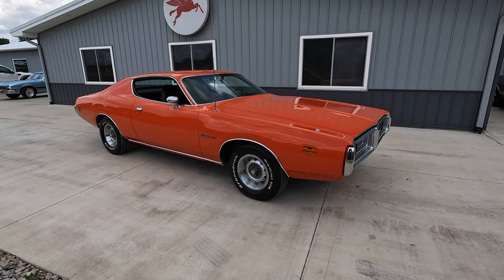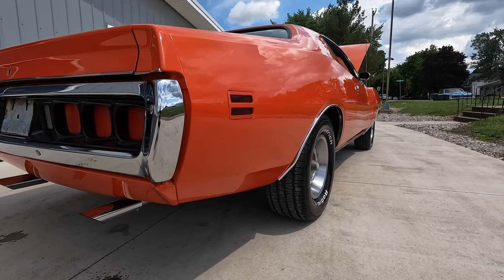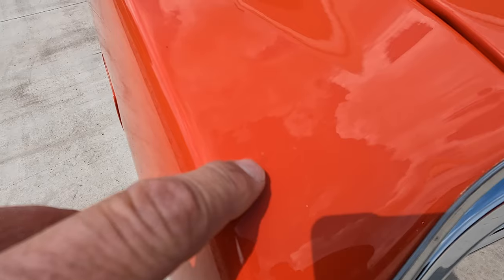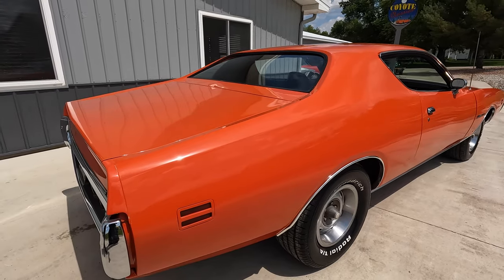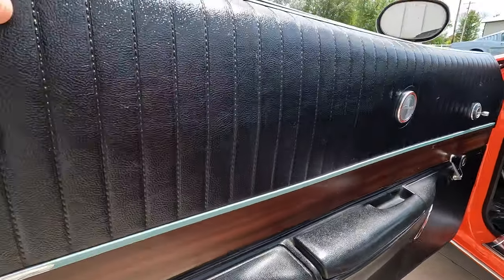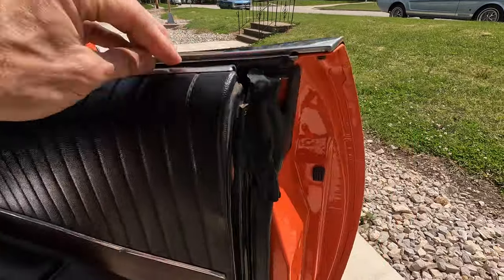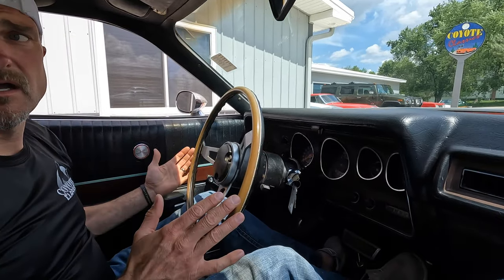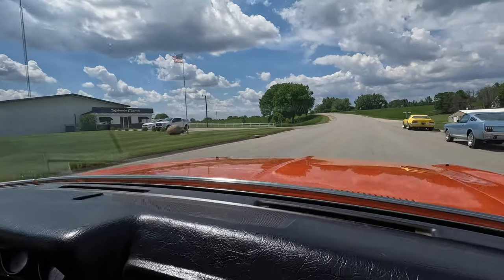HEMI Orange 1971 Dodge Charger 500 (SOLD) at Coyote Classics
This 1971 Dodge Charger 500 is powered by its Numbers Matching 383 4bb V8 engine and is backed up by its 727 Automatic Transmission. It Comes equipped with power steering, power brakes, am radio, power steering, factory air, and is riding on a nice set of Rally wheels with BFG RWL tires. It was in a private collection for many years until we just purchased it. Its exterior hemi orange paint was painted once back to its original hemi orange color and looks great laid out over a very straight body. It lines up nicely and has a very solid original body, floors, trunk, and frame rails. Its black bucket seat with console interior is also in nice shape. This Charger drives real nice down the road and has a ton of eye appeal and collectability.